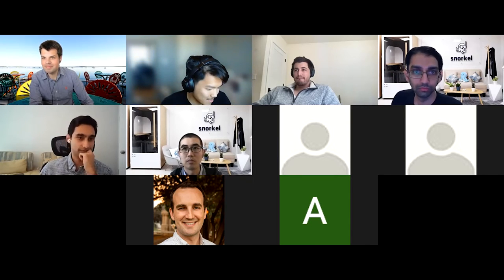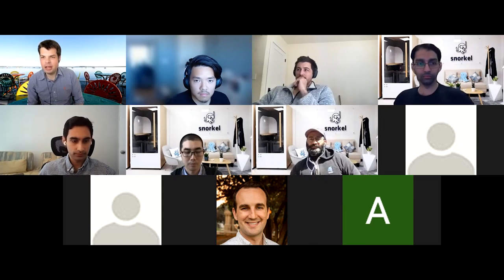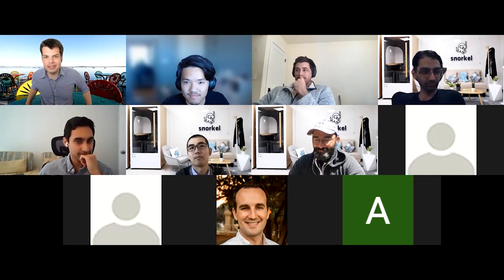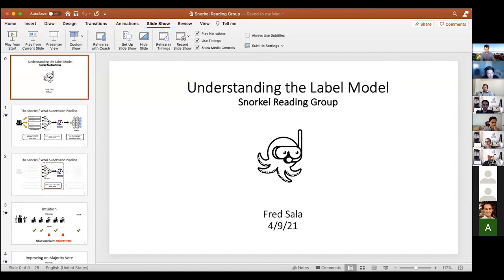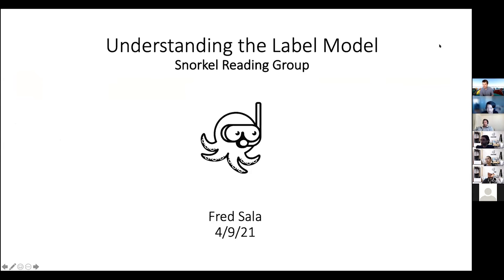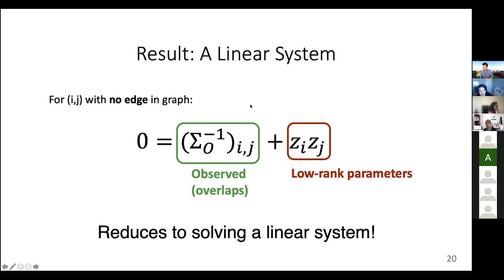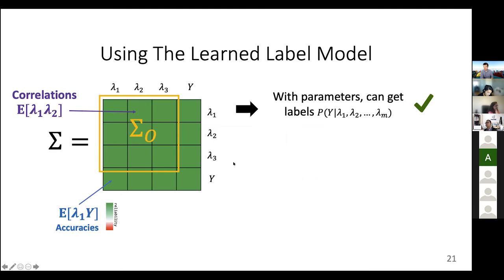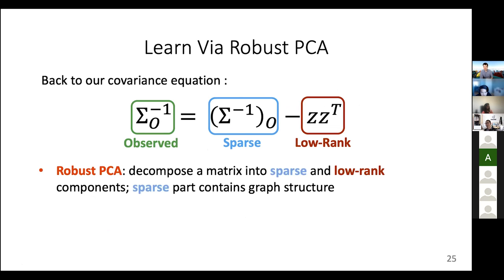Weak Supervision Modeling Deep-Dive with Fred Sala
Understanding the label model. Machine learning whiteboard (MLW) open-source series

Frederic Sala, is an assistant professor at the University of Wisconsin-Madison, and a research scientist at Snorkel AI. Previously, he was a postdoc in Chris Re’s lab at Stanford. His research focuses on data-driven systems and weak supervision.

In this talk, Fred focuses on weak supervision modeling. This machine learning whiteboard episode is part of the ML whiteboard video series hosted by Snorkel AI.